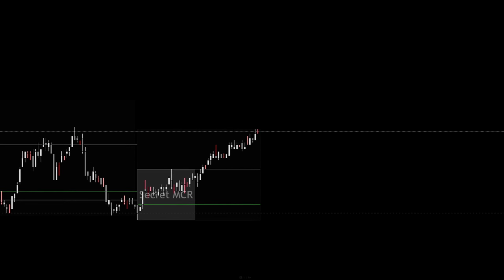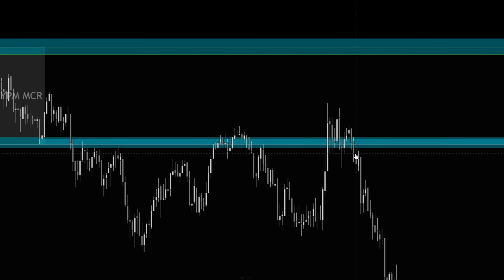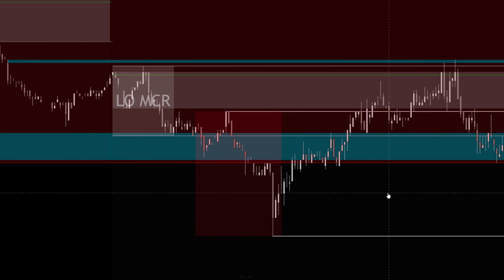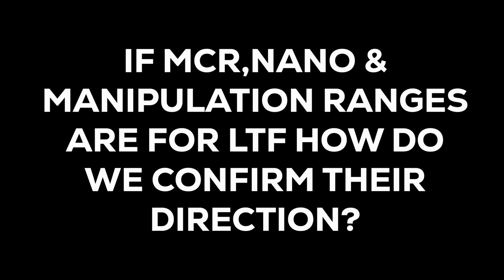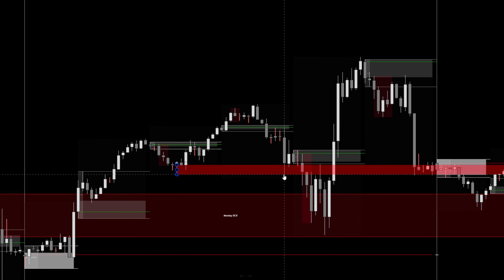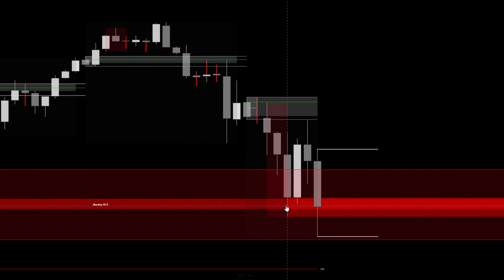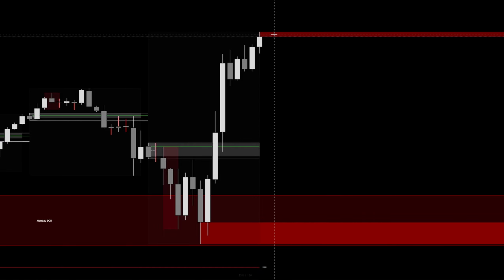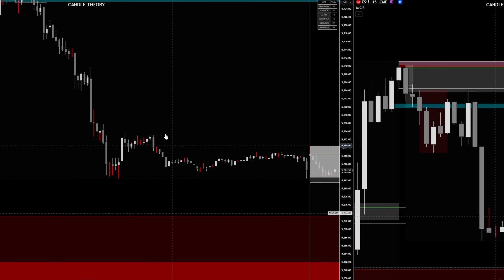This Is The Last Trading Video You Will Ever Need (Day Trading Course 2025)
📈This Is The Last Trading Video You Will Ever Need (Day Trading Course 2025). Perfect for day trading, FX trading, and beginners. Learn how to skyrocket profits in day trading with Candle Theory in 2025!

⌛Time Stamps:⌛
00:00 - Introduction
01:00 - MCR
02:12 - MCR Example
02:56 - Fortification
04:03 - Nano Range
04:55 - Nano Range Reaction
05:11 - Nano Range Example
05:57 - When Do We Trade
06:24 - Manipulation Zone
07:48 - Manipulation Example
09:13 - Understanding How Price Will React
09:26 - Standard Deviation
10:36 - Standard Deviation Example
11:26 - Understand Higher Time Frame
11:41 - What Can We Use On The HTF (1800 - Monday DCR)
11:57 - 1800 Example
12:53 - DCR Example
14:04 - Profile Trading
14:12 - Profile Trading Example
17:49 - Entry Model With Candle Counting
18:08 - Candle Counting Example
21:45 - Everything Into One
26:13 - End